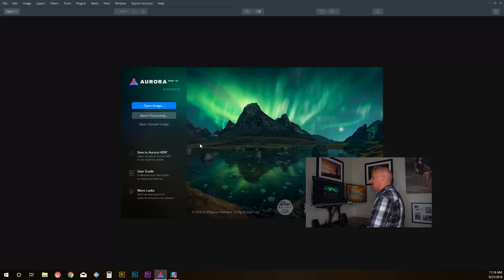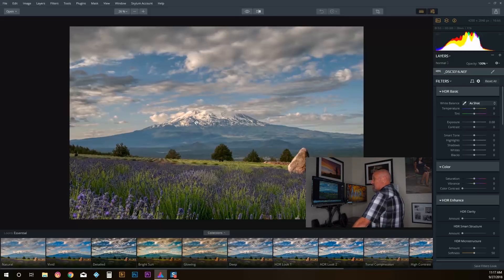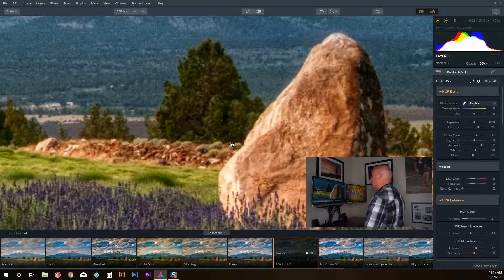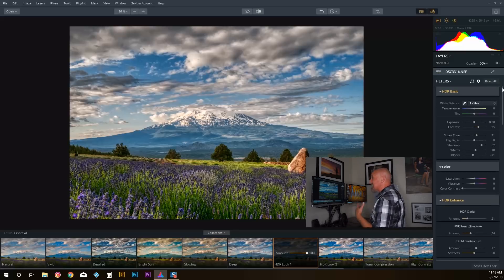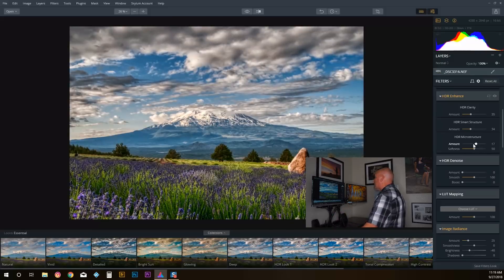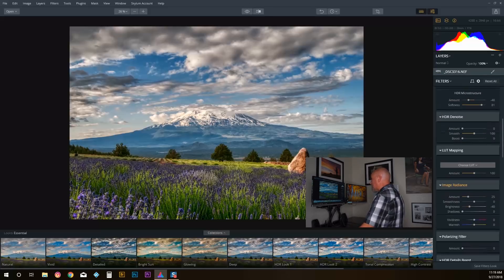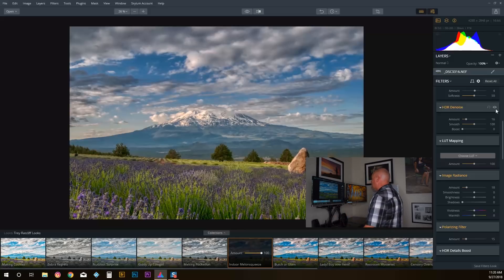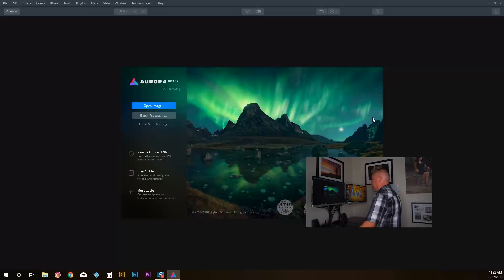Aurora HDR '19 by Skylum (A GAME CHANGER?)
At the core of this update is Skylum’s revolutionary Quantum HDR EngineTM, an AI- powered tone mapping technology that has been three years in the making within Skylum AI lab. Now, when creating an HDR image using multiple bracketed shots, Quantum HDR Engine meticulously analyzes the photos and intelligently merges them. Not only does it minimize the major issues that other HDR merging tools have, but it also generates stunning results, producing images that are dynamic yet natural-looking.

Specifically, whether you’re working with bracketed shots or a single image, the Quantum HDR Engine reduces burned colors, loss of contrast, and noise, as well as mitigates unnatural lighting caused by halos and unstable deghosting. To do this, Skylum developers tested thousands of bracketed shots through a neural network and took those findings to develop the technology needed to create incredible HDR photographs. The result is an editing software with a solid performance for even the highest end architecture and real estate photography projects.